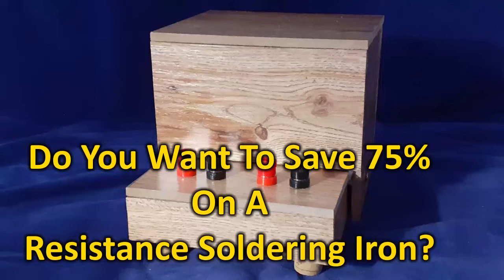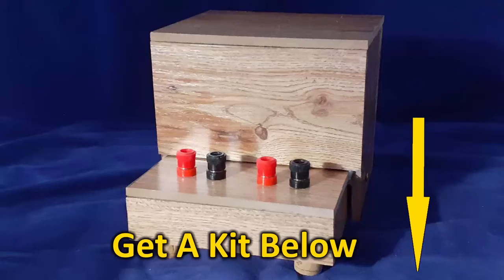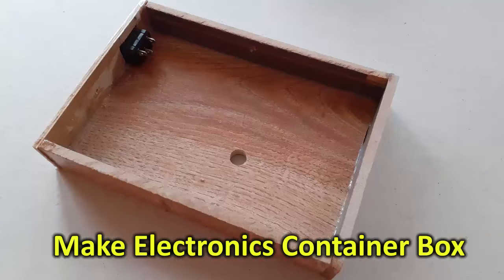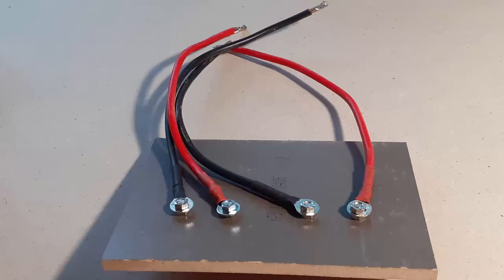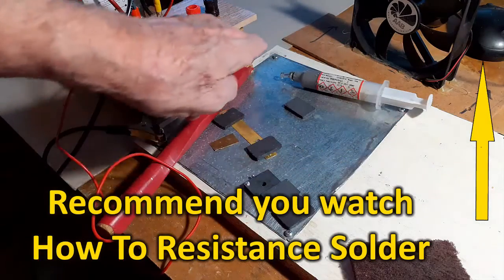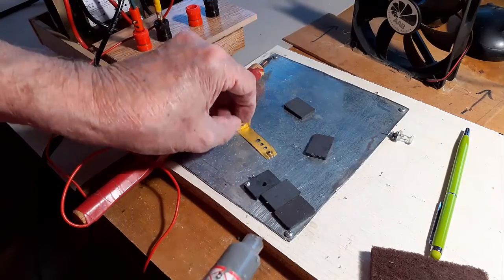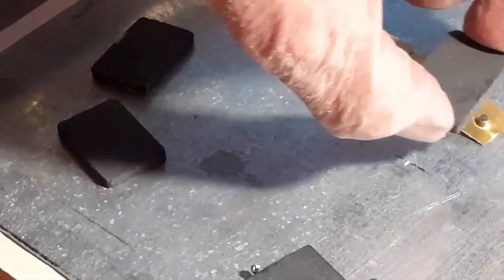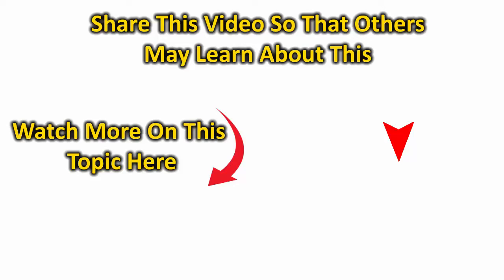How to Build a Resistance Soldering Iron for a Fraction of the Cost - Save Up To 75%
And you can see a complete collection of video tutorials on resistance soldering on Model Scenery Tutorials

Are you interested in saving money while still having access to a high-quality resistance soldering iron? Look no further! In this video, we will guide you through the process of building your own resistance soldering iron for a fraction of the cost of commercially available options.

The first step in building a DIY resistance soldering station is to gather the necessary components. Our recommended kit includes parts that have been specifically chosen to create a resistance soldering iron that is ideal for soldering photo-etched parts, etched brass kits, and thin copper-based metals. With these components, you'll be able to create a tool that is both efficient and cost-effective.

The process of building your own resistance soldering station can be broken down into two stages. The first stage involves constructing the enclosure for the electrical circuitry. This step is relatively simple and only requires basic tools and materials. Once the enclosure is complete, you can move on to the second stage of the process, which involves placing the transformer into the enclosure and connecting the wires. Our video tutorials will guide you through both stages of the process, ensuring that you are able to create a high-quality resistance soldering iron that meets your needs.

While commercially available resistance soldering probes and tweezers are certainly an option, we also provide guidance on how to make your own DIY probes and tweezers. Doing so will save you even more money and allow you to fully customize your tool to suit your specific needs.

In conclusion, building your own resistance soldering iron is a great way to save money while still having access to a tool that is efficient and effective. By following our step-by-step tutorials, you can create a high-quality resistance soldering iron that is tailored to your specific needs. So why wait? Start building your own DIY resistance soldering station today and start enjoying the benefits of a cost-effective and customizable tool!